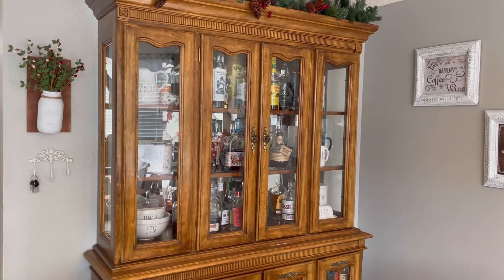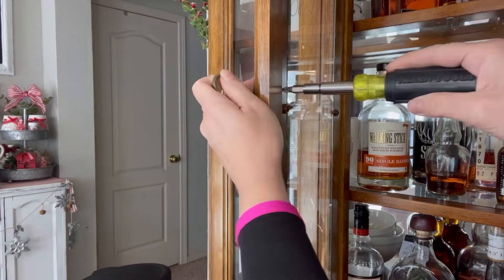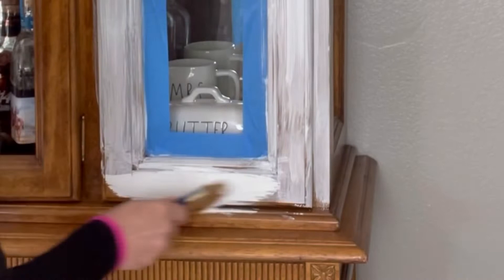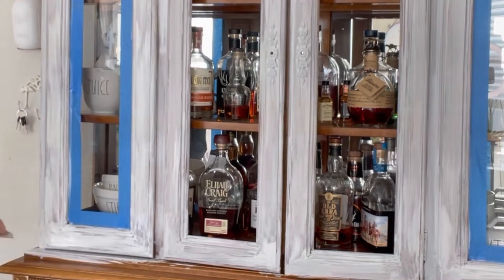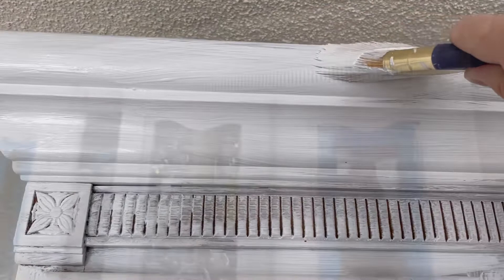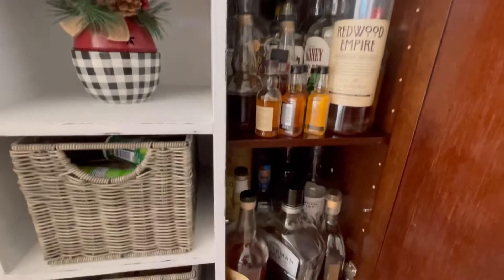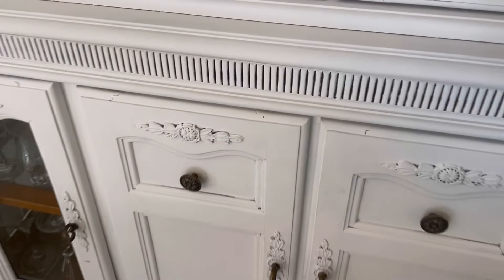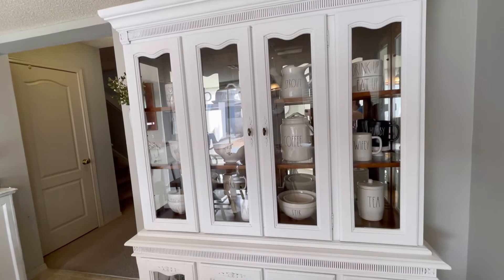My China Cabinet Makeover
Hello Everyone!!! I hope you enjoy this video. If you have any questions, please let me know